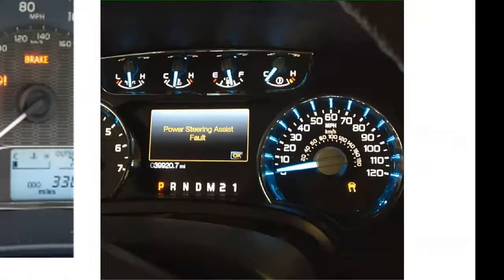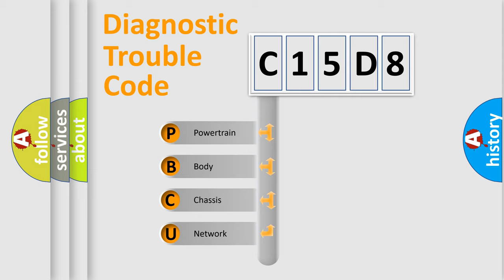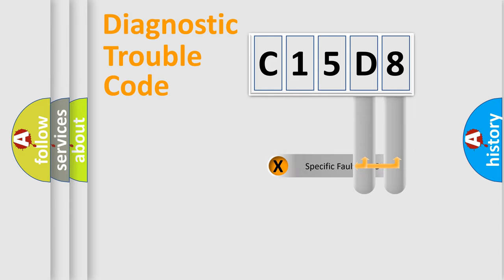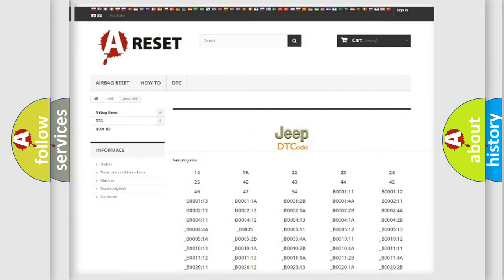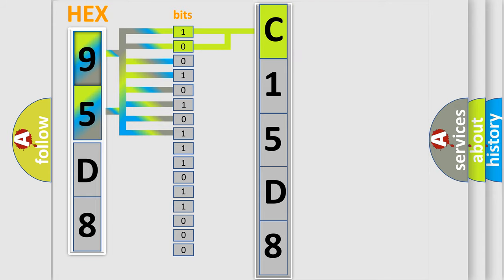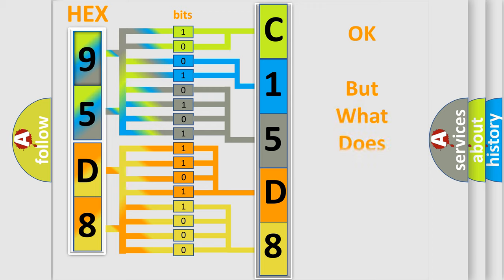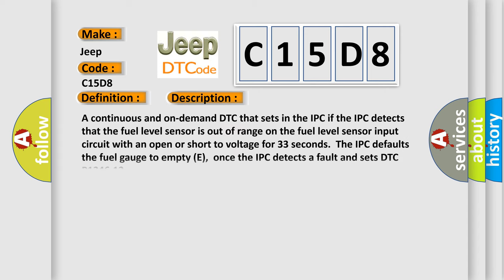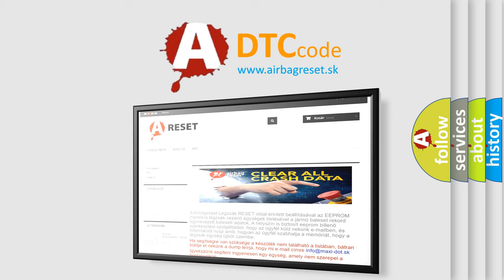DTC Jeep C15D8 Short Explanation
Contents:
0:21 Basic DTC analysis according to OBD2 protocol standard.
1:48 Insight into programming
2:58 A diagnostically understandable description of the Diagnostic Trouble Code
3:05 Basic error definition

Make:
Jeep
Code:
C15D8
Definition:
Fuel Level Sensor B Circuit: Circuit Open
Cause:
A continuous and on-demand DTC that sets in the IPC if the IPC detects that the fuel level sensor is out of range on the fuel level sensor input circuit with an open or short to voltage for 33 seconds.The IPC defaults the fuel gauge to empty (E),once the IPC detects a fault and sets DTC P1346:13.